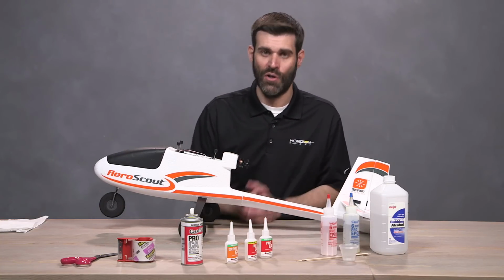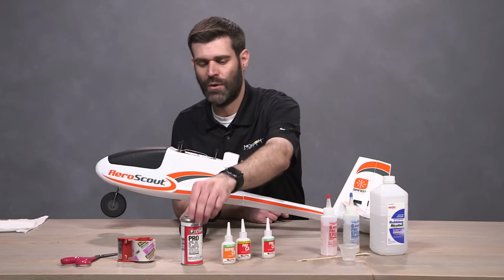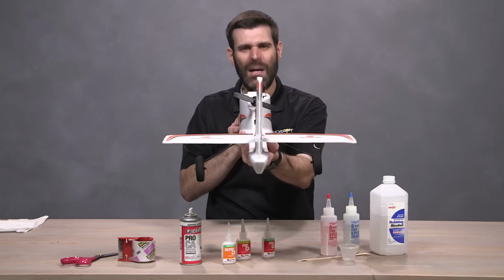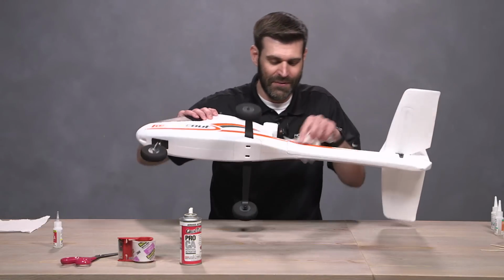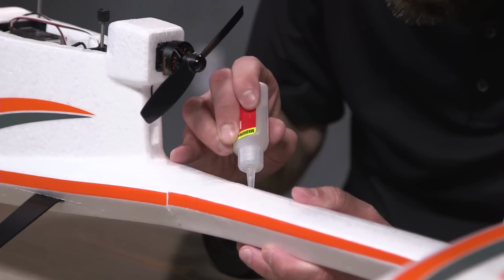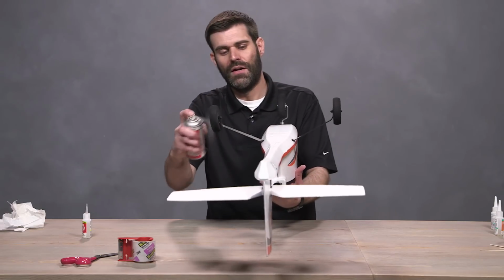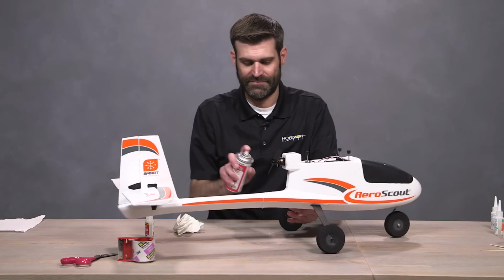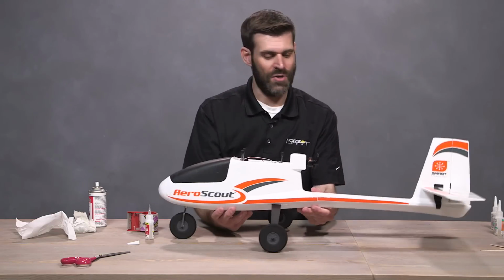Repairing the Fuselage - HobbyZone® AeroScout™ S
for more information on the HobbyZone® AeroScout™ S RTF & BNF Basic Airplane.

The HobbyZone AeroScout S makes learning to fly an RC (Radio Controlled) airplane easier and more fun than ever before! It’s extremely durable and features exclusive SAFE technology that helps to prevent crashes so nearly everyone can learn to fly successfully.

The AeroScout's construction with advanced EPO material delivers a lightweight yet durable airframe that's tough enough to handle everyday flying punishment without getting bent out of shape. And in the unfortunate event you damage any airframe parts or components and can't repair them, a full line of replacement parts is readily available.

This video covers repairing the fuselage of an AeroScout S, and many of the same instructions and tips also apply when repairing other EPO foam aircraft and parts.

Horizon Hobby is on Facebook!